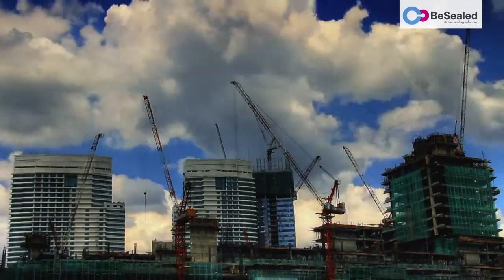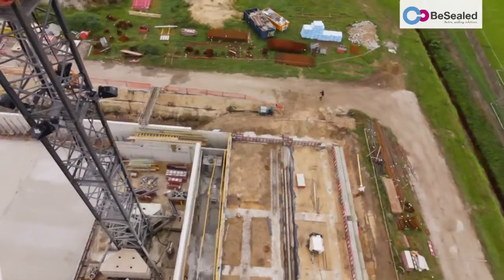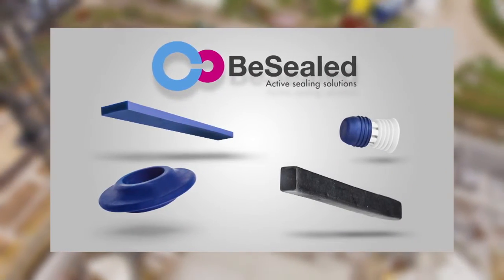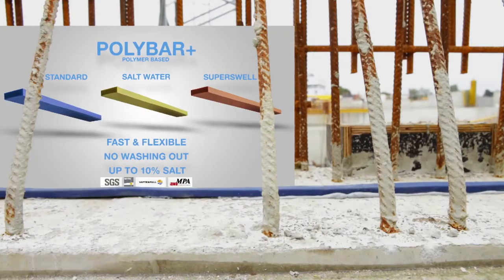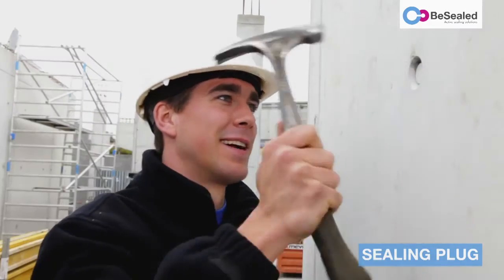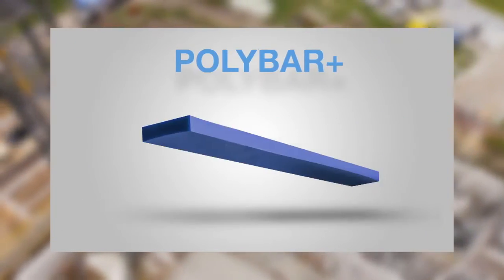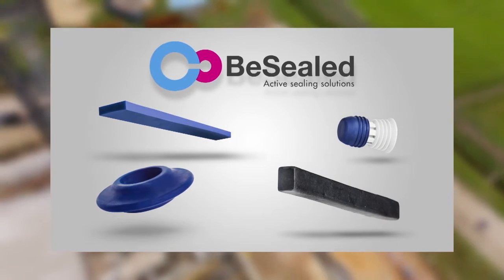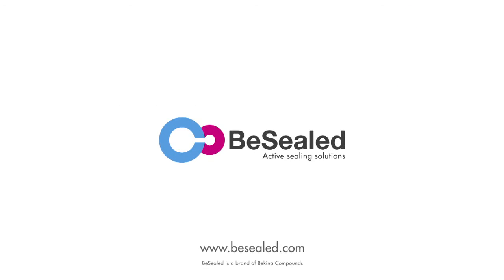Hydrophilic Waterstops - BeSealed®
Are you an architect, a construction manager, or in any other way involved in projects to keep concrete constructions watertight? Then our hydrophilic waterstops offer you the best solution to your requirements. Our products have a proven track record for being high quality and are being used in concrete structures around the world.